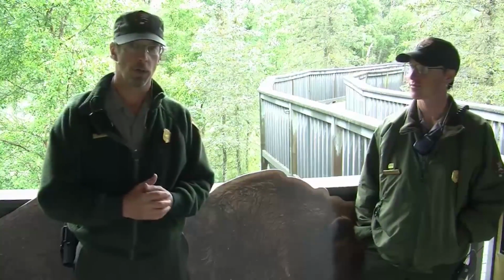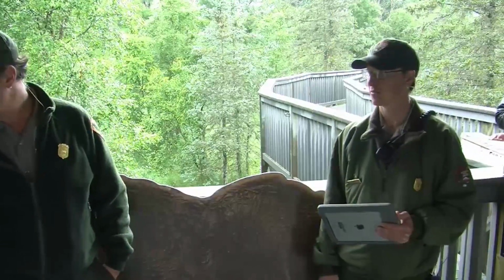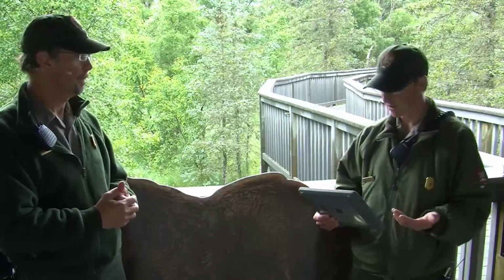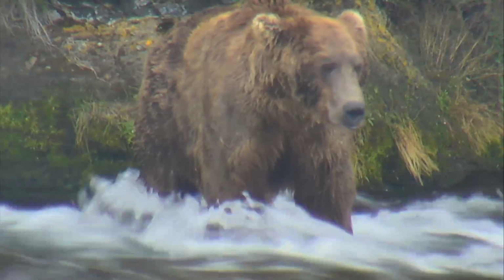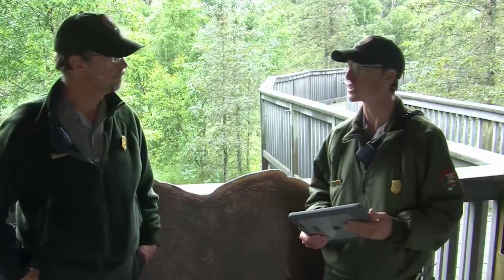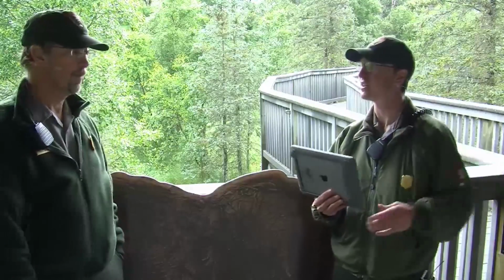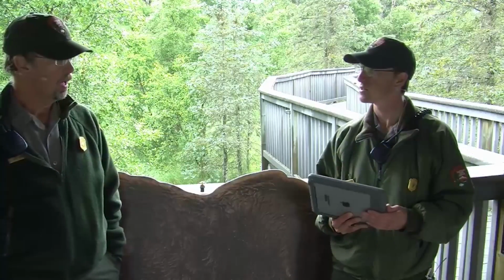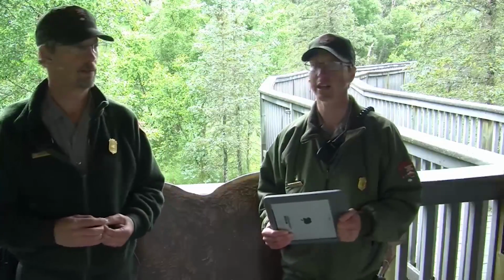Ranger Roy and Ranger Mike Talk About Bear Dominance - Live Chat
Ranger Roy and Ranger Mike Talk About Bear Dominance!

is the largest live nature cam network on the planet. We bring nature to you, raw, unscripted, and unedited. Enjoy the natural world as it unfolds in real time in front of our cameras. EXPLORE.org takes you to the most remote places around the globe, from the plains of Kenya, Africa to the riverbanks of Katmai, Alaska.